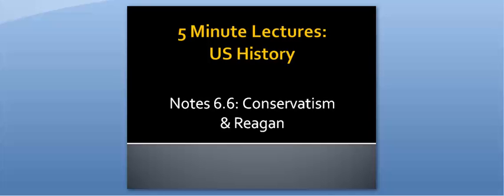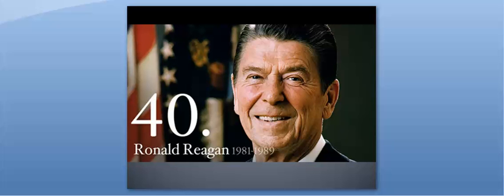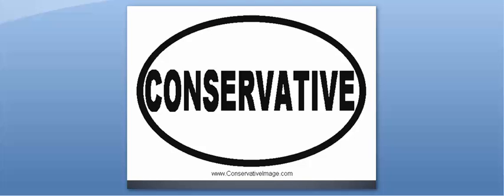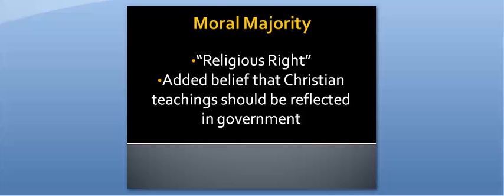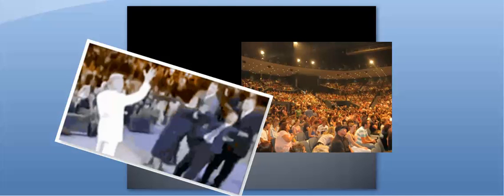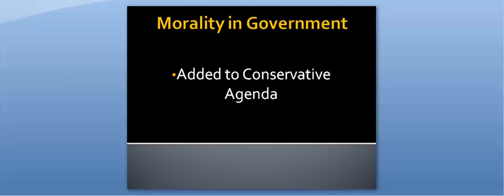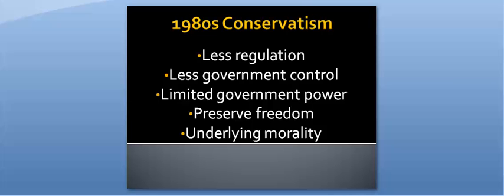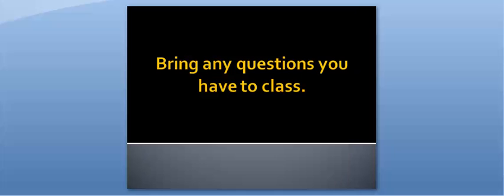US Notes 6.6 - 5 Minute Lecture